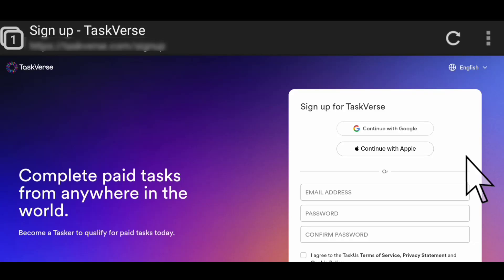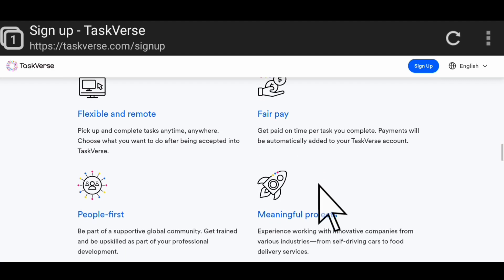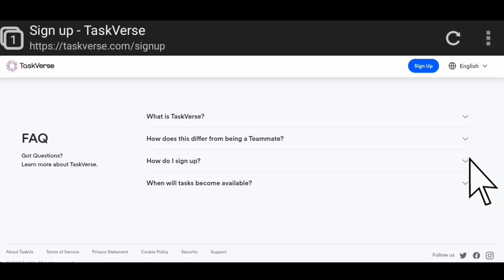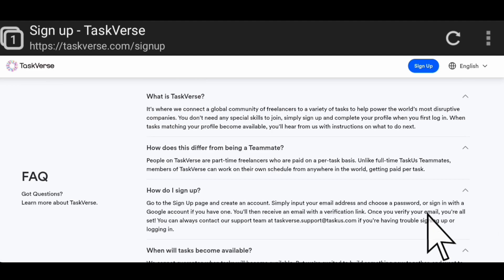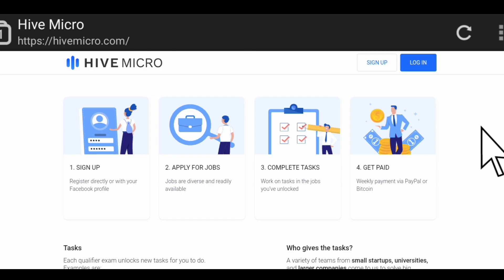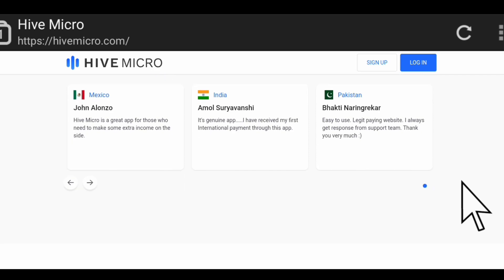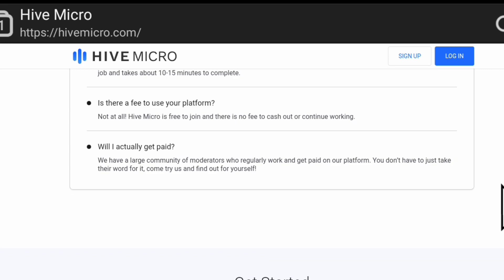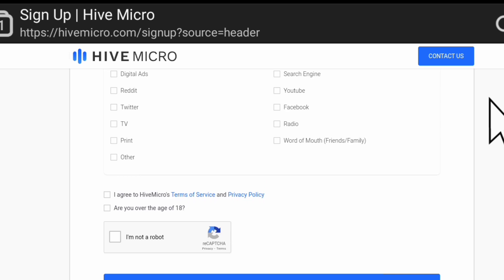EARN $50/Task From Home With Your Phone, No Experience Required, Worldwide